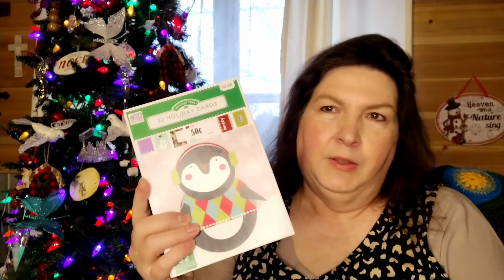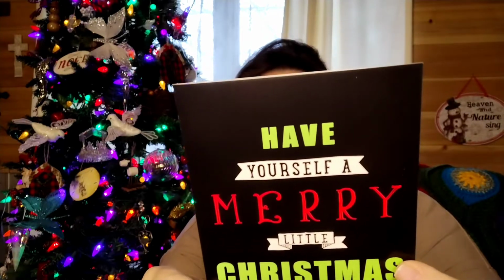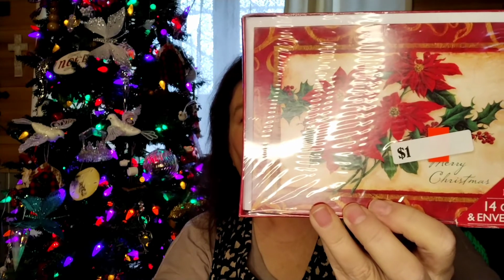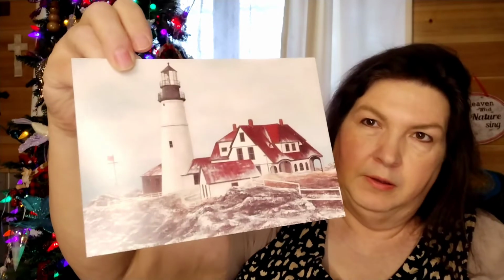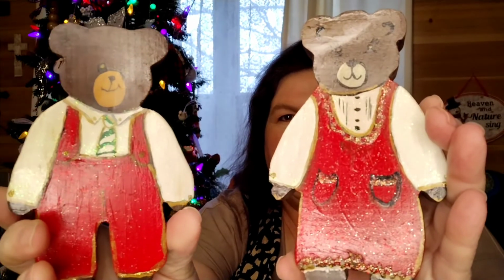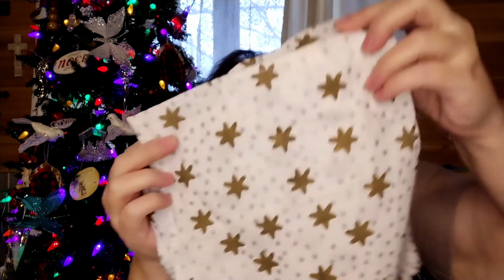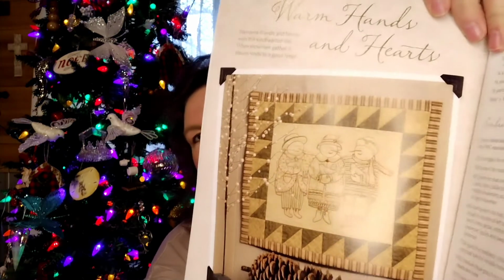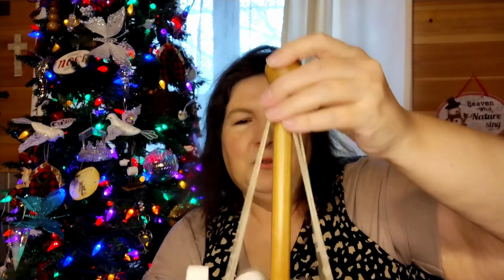THRIFTY FUN! CHRISTMAS EDITION 2022!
Thrifty Fun Christmas Edition 2022! thriftyfun christmasedition2022 merrychristmas What did we find this week at the local thrift stores? Did we do good? And a sneak peek at our Christmas Tree! h#thriftwithme

Friend Mail: Susan Hill
P.O.Box 15

Products on Amazon we have used and recommend